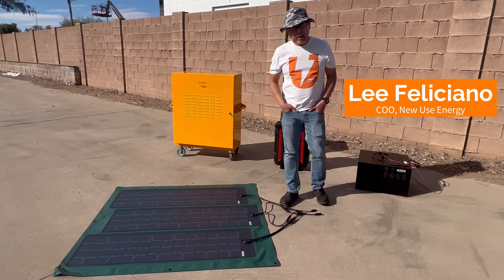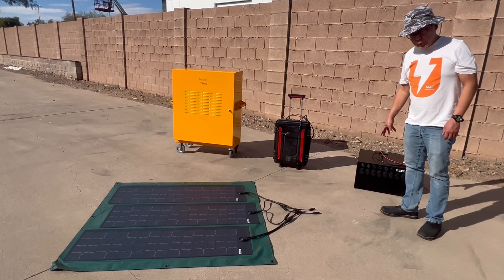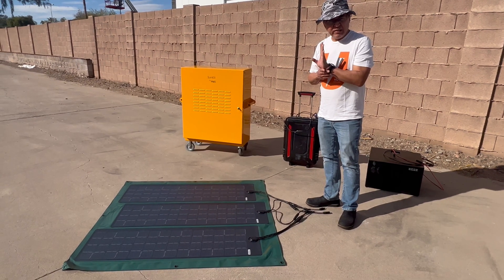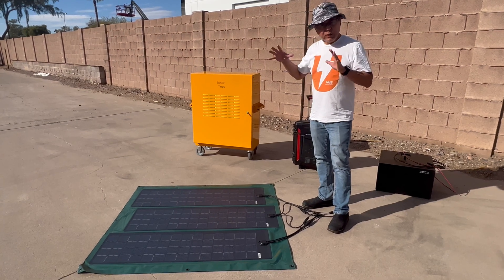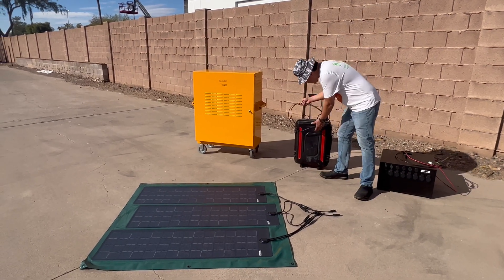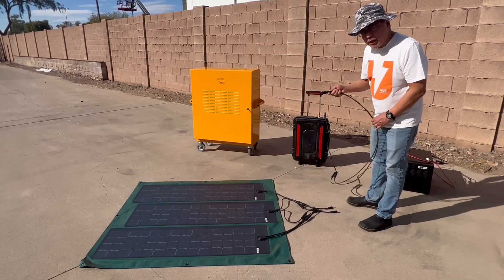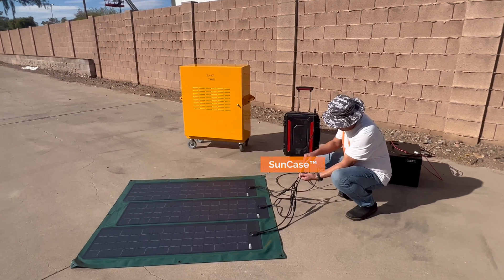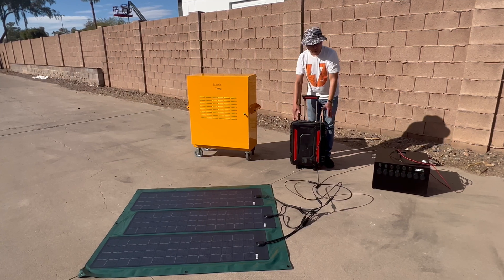Getting the Most Out of Your Solar Panel to Your Solar Generator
NUE COO Lee Feliciano gives some tips on how to best position your solar panel to provide the most power to your mobile solar generator.